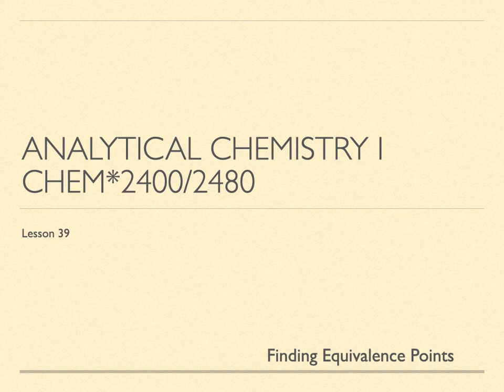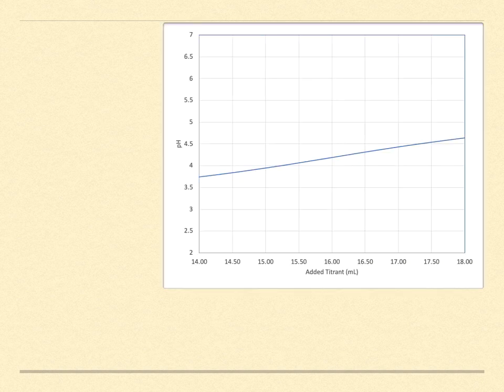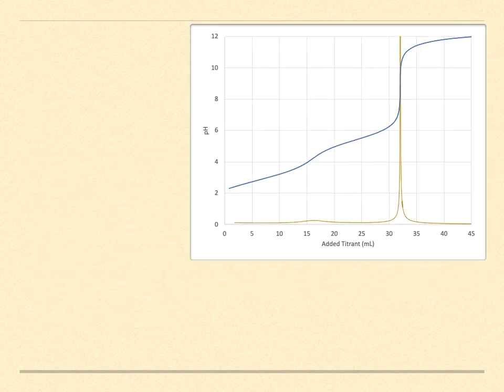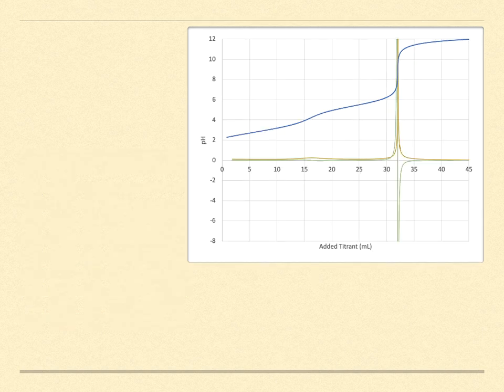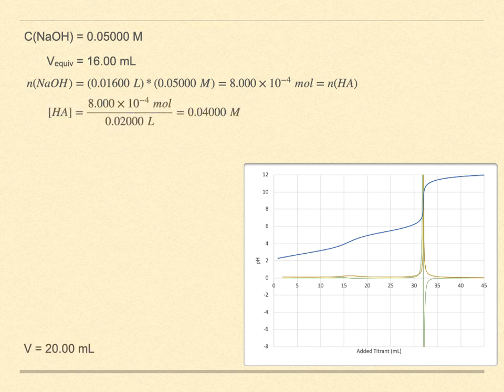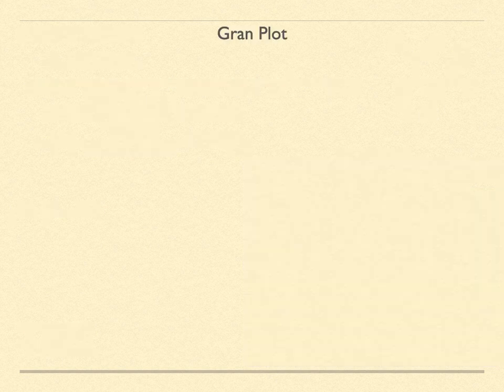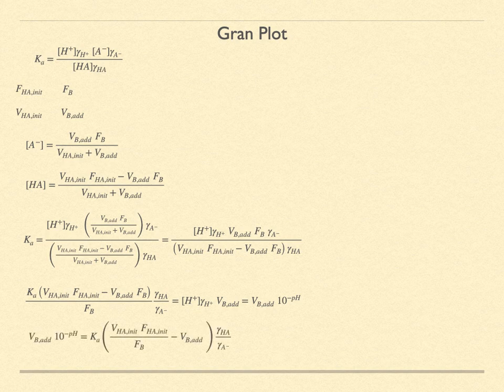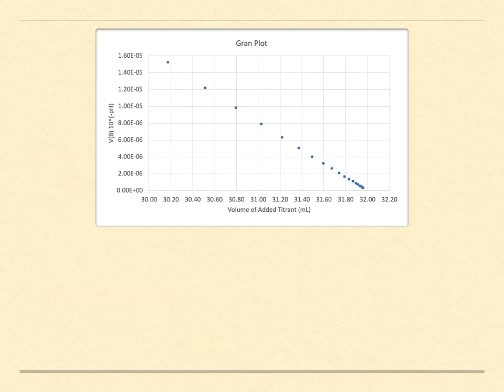Lesson 39 Equivalence Points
After acquiring a titration curve, one key property is to identify the equivalence point. We look at several different approaches by which to analyze a titration curve for its equivalence points.